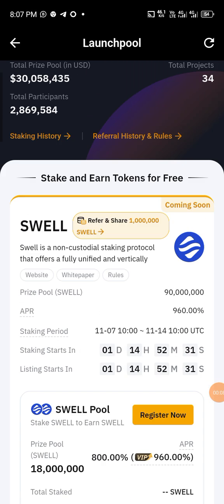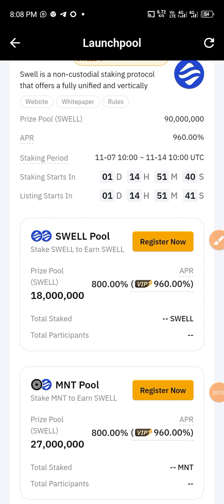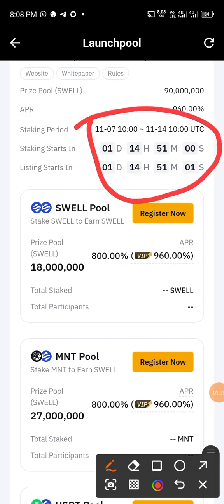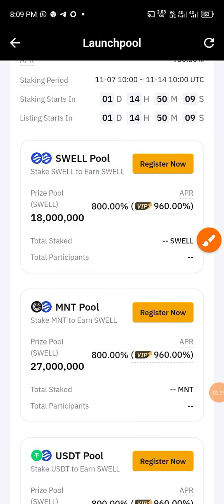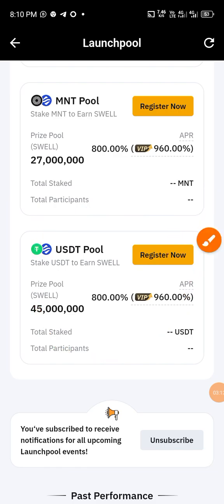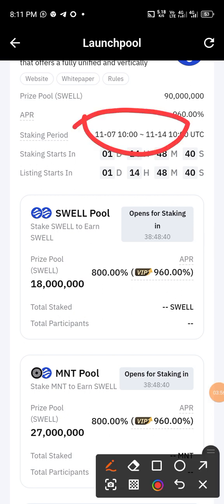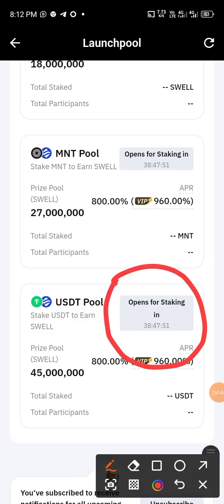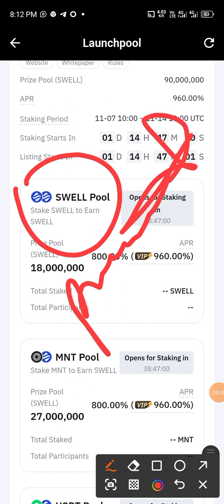How To Claim Free $SWELL Token On Bybit By Performing A Simple Activity, Stake MNT,SWLL,USDT To Earn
How To Claim Free Coins $SWELL On Bybit By Performing A Simple Activity, Stake MNT,SWLL,USDT To Earn.

In this video I talked about how you can make free $SWELL tokens for just little investment in Bybit.

Just watch the video carefully from the beginning to the end so you can understand the whole process.